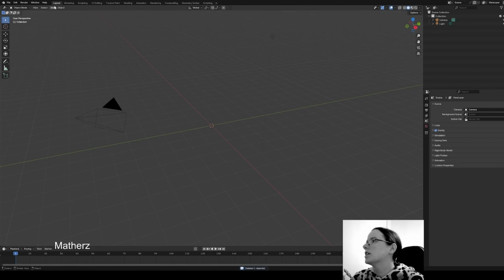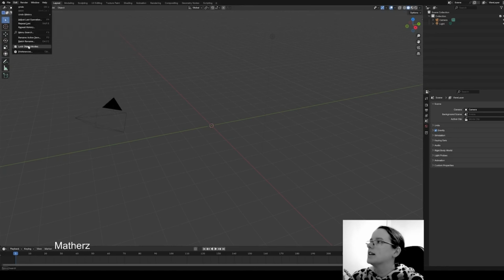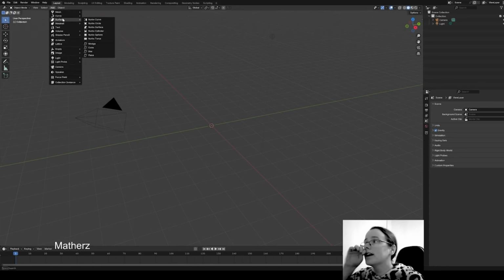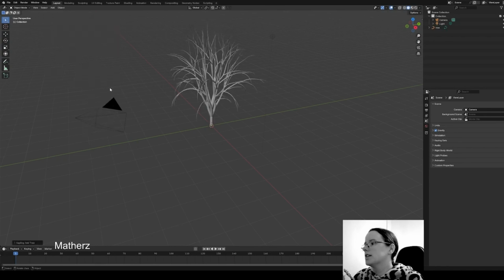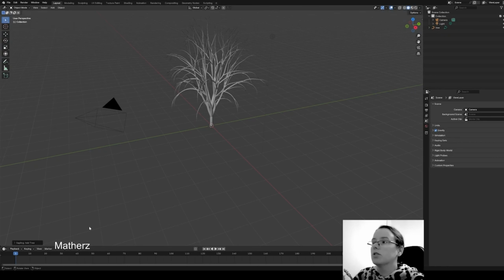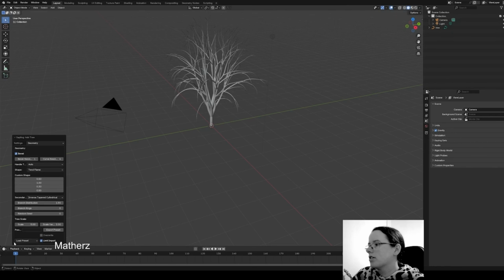How to make a tree. Blender Mini Tutorial (#52)(S4)